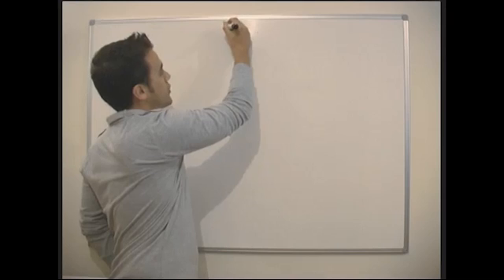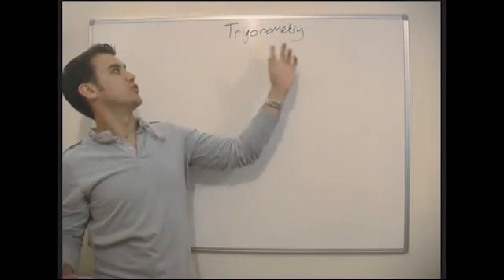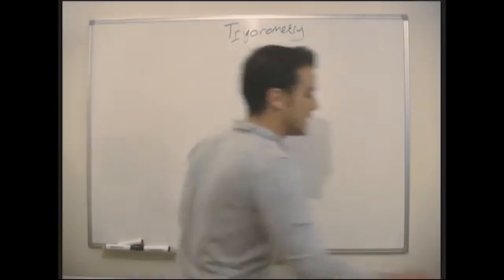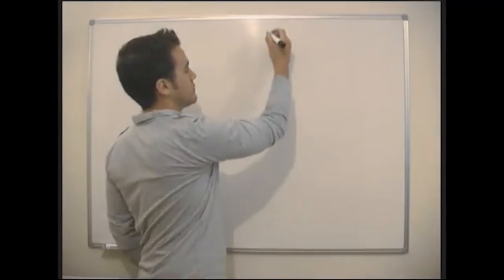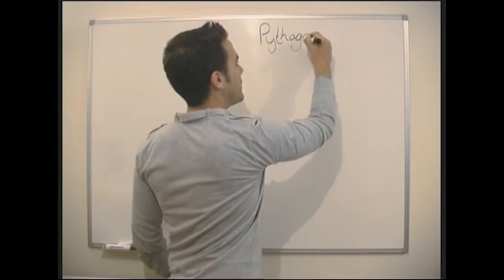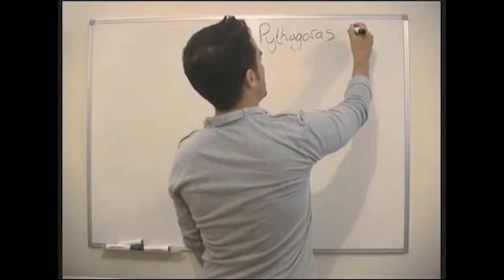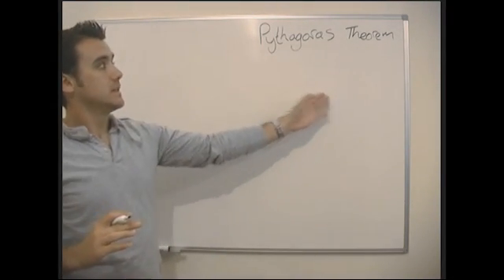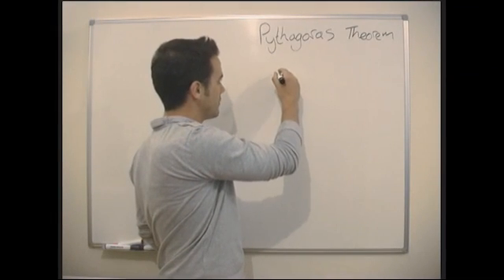Math - Trigonometry - Using Pythagoras Theorem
Expertmathstutor - Trigonometry - how to use Pythagoras Theorem to find the length of any side of a right angled triangle. To buy a set of 7 DVD's with all the lessons go